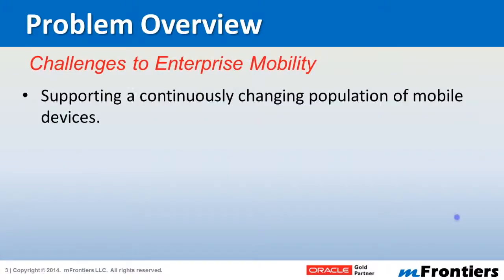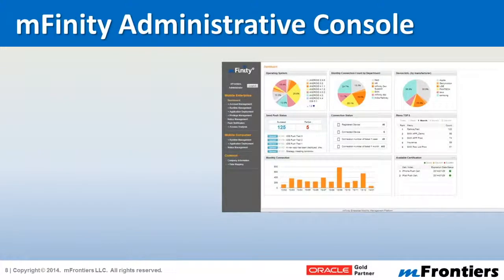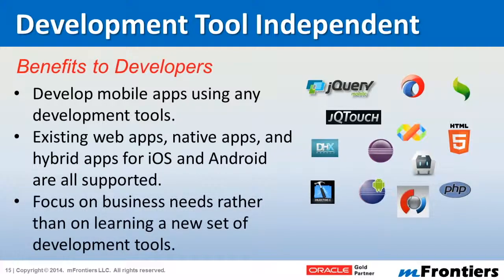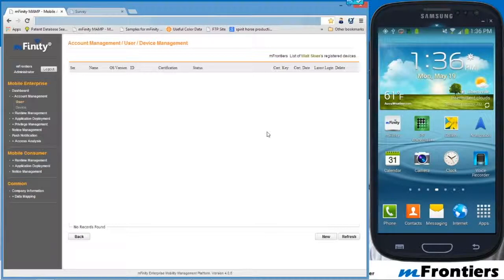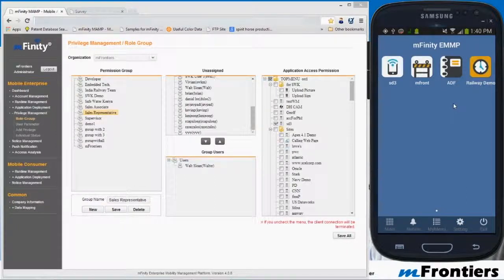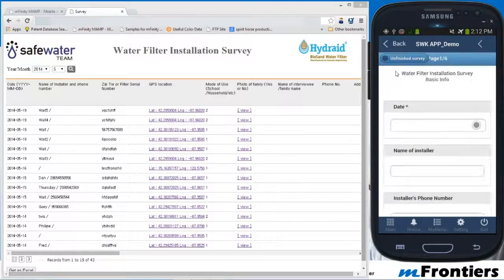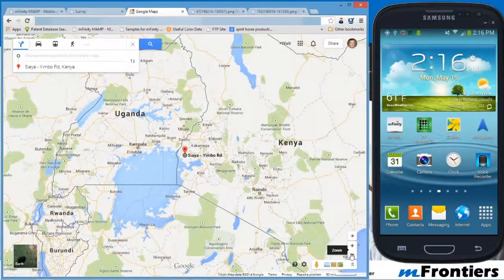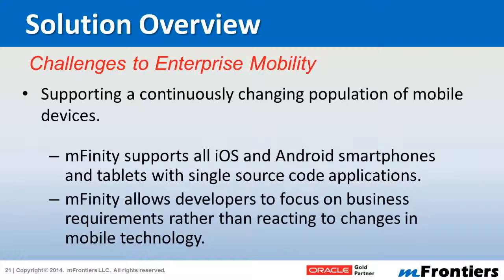mFinity Overview with Demonstrations Final